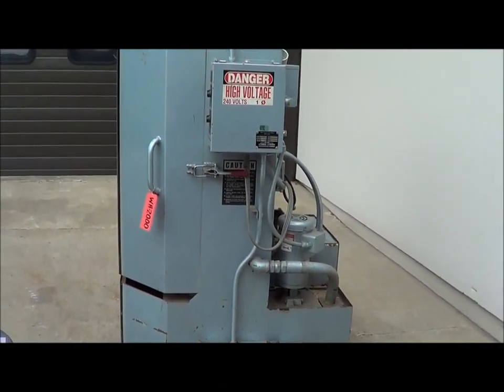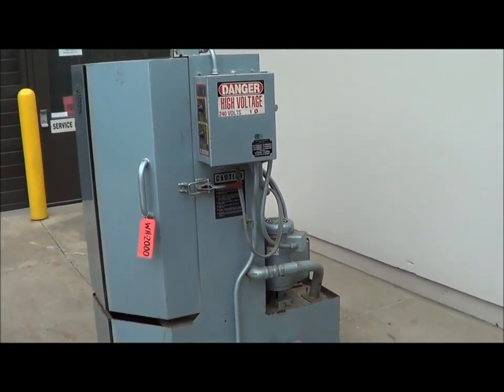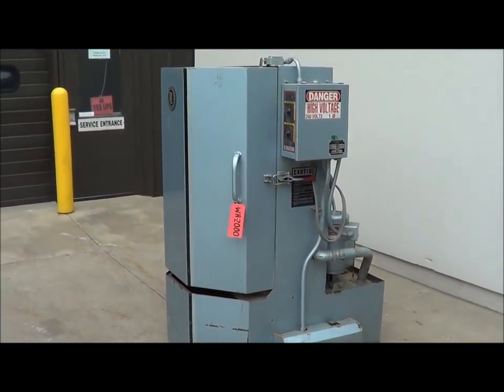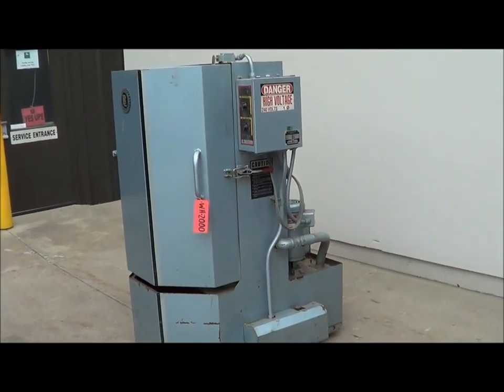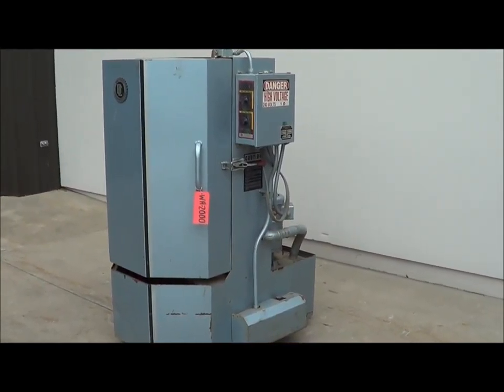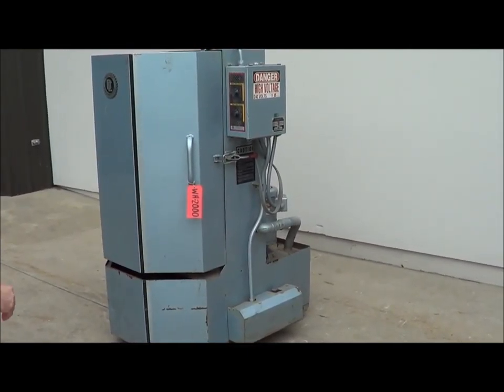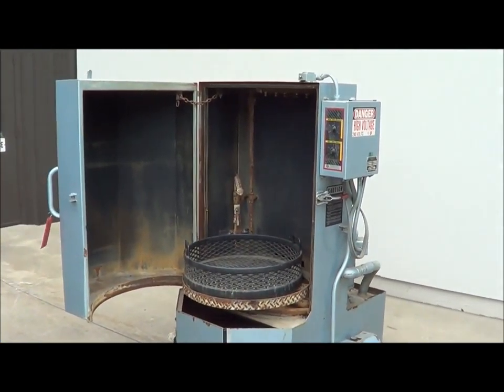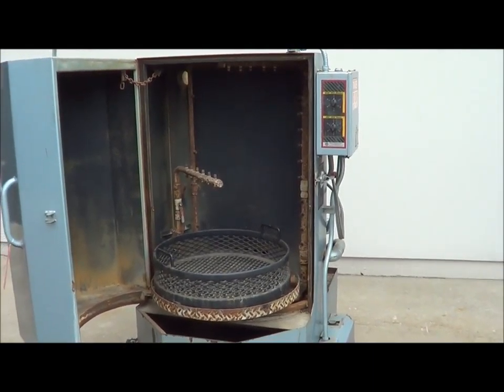Better Manufacturing 200HD Electric Turntable Washer WH2000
Type       Turntable
Manufacturer       Better Manufacturing
Model #       200HD
Serial #       7930
Style       Electric
Volts       110/220
Amps        55.10
Inner Dimension       26" Diameter x 36"H
Phase       1
HP       3
Weight        2000

ADDITIONAL INFORMATION
 BOM #: 2056 * 3 HP Gusher Pump * 2 Turntable PVC Coated Baskets * Automatic Oil Skimmer * Low Water
 Shut Off & Fill * Fresh Water Rinse * Replacement Cost: $15,300 * Weight is approximate * Has
 Manual